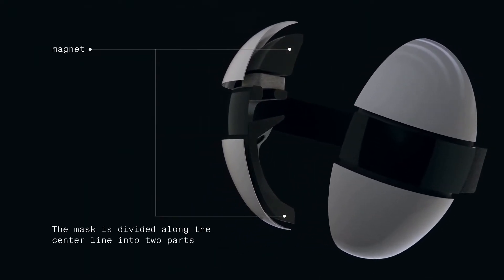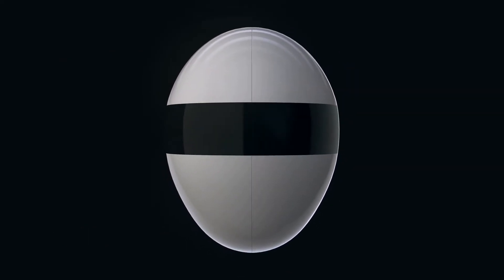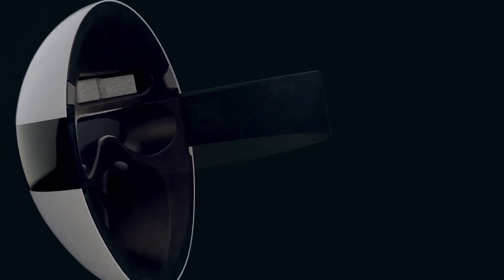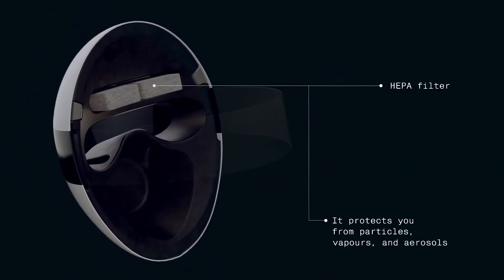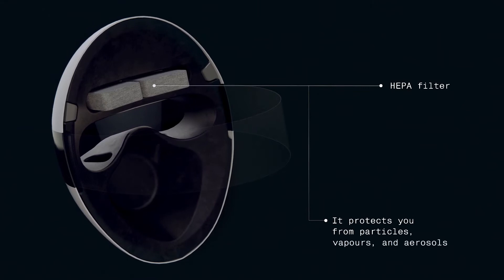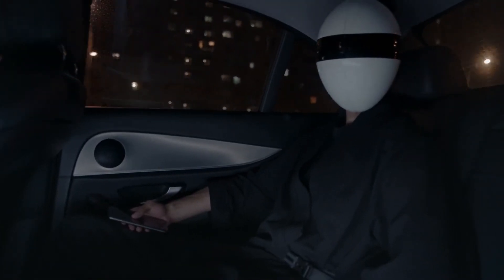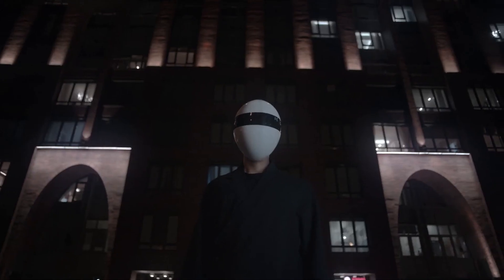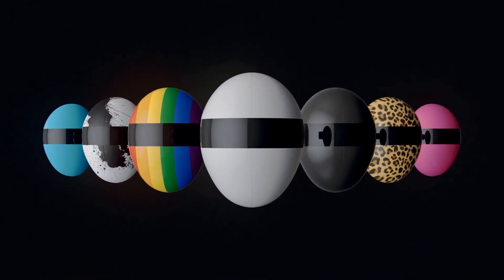Introducing Blanc - the one and only full-face mask that reflects your unique personality and mood.😎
Blanc is a PPE, a protective mask, a lifestyle accessory, a digital hygiene unit, a tech gadget, a privacy keeper and more...
If your really serious about keeping you and your family safe and healthy from home then  Check out this Book Old Book Of Remedies below
New military-style Smart device helps boost fitness rapidly and could be more effective
than the popular Fitbit tracker. Limited time promotional giveaway for the
"PentagonFit" exercise tracker.
 High Blood Pressure - Blue Heron Health News
High Blood Pressure Is The Number Cause Of Death In The World. How To Lower Blood Pressure Today Using These 3 Easy Exercises
Vertigo And Dizziness Program - Blue Heron Health News
The Custom Keto Diet is taking the public by storm.